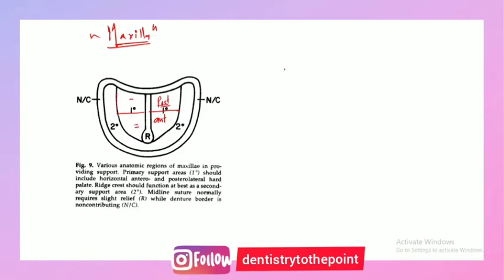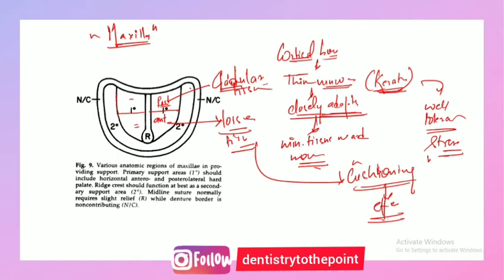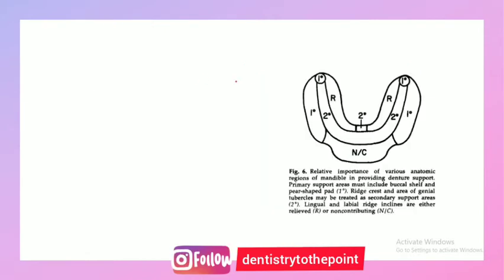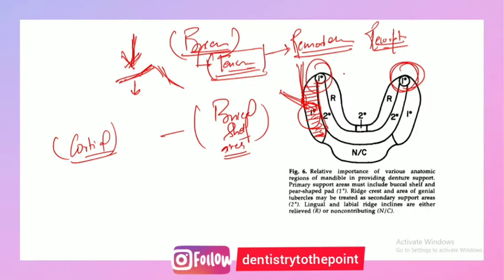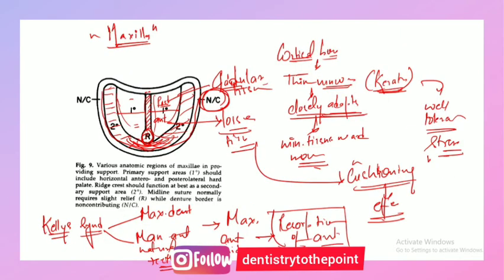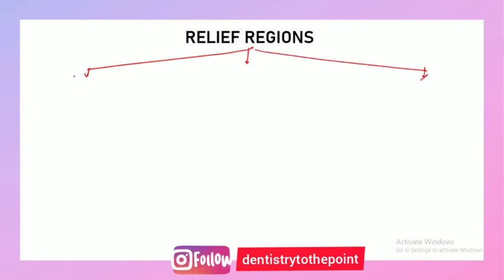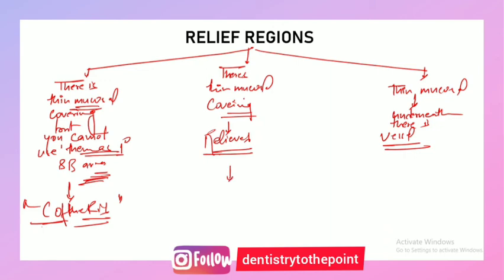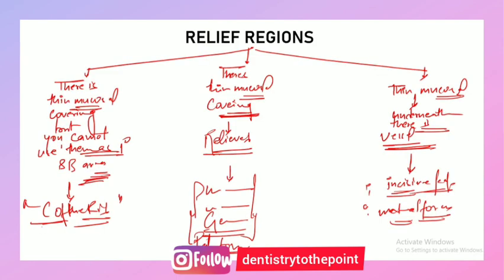OBJECTIVES OF IMPRESSION MAKING : SUPPORT - PART 3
This video is based on SUPPORT in terms of objectives of impression making.This topic is a series of 3 parts.
please do watch all the parts for better understanding of the topic.